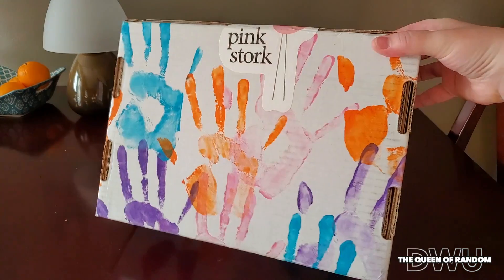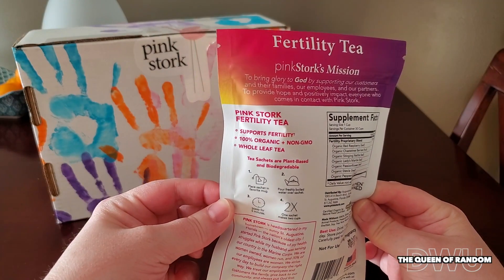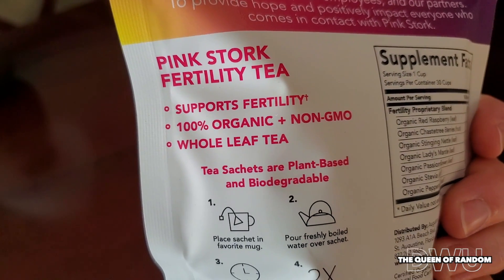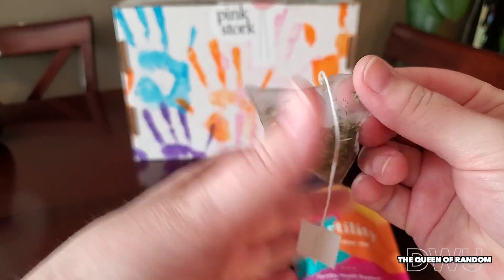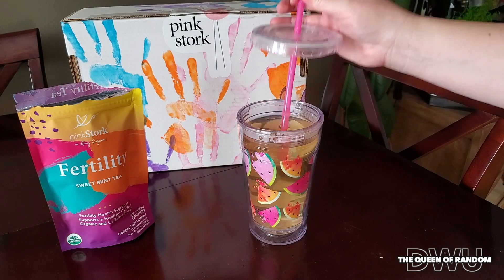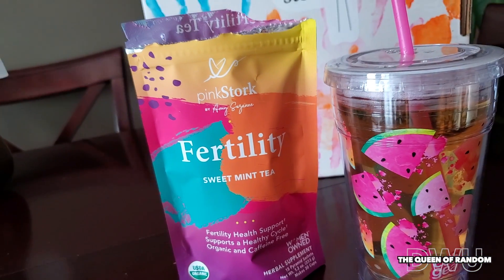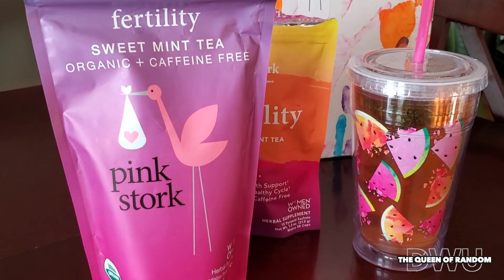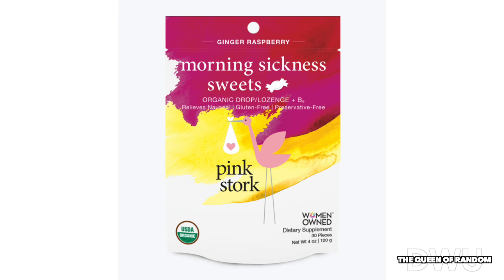NEW! SWEET MINT FERTILITY TEA - FROM PINK STORK - A HOW TO - AND DID THIS WORK FOR ME.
🤰🏼PINK STORK FERTILITY.🤱🏼  For your fertility Heath. Caffeine Free. Organic. Non - GMO and is a Whole Leaf Tea. Check out this video for more info. On what I use and how I use it. How it worked for me.

Video is filmed with Samsung S10+

IF YOU WOULD LIKE TO SEND ME SOMETHING MY INFO IS IN THE ABOUTS TAB.